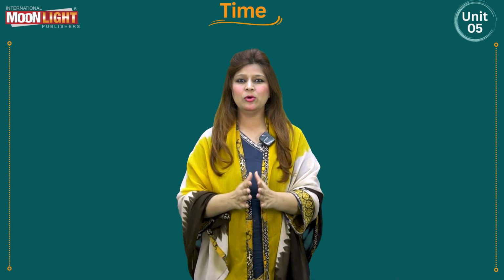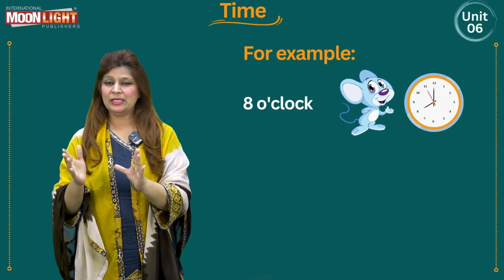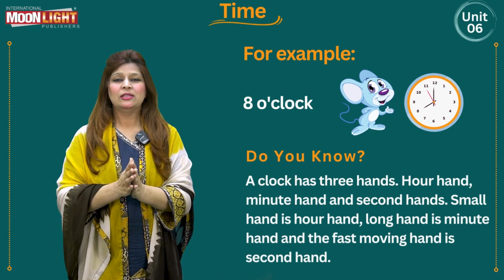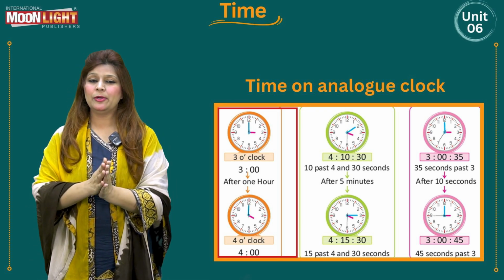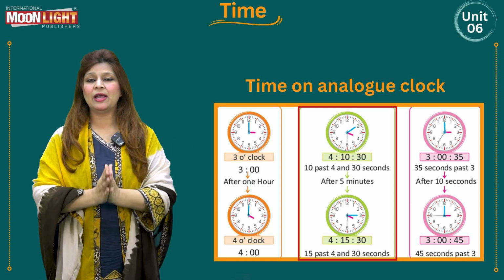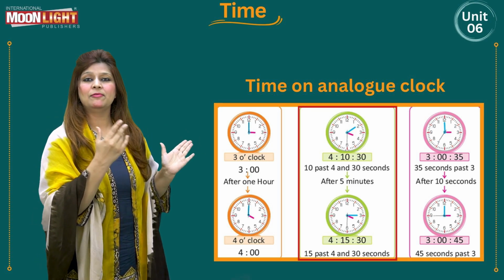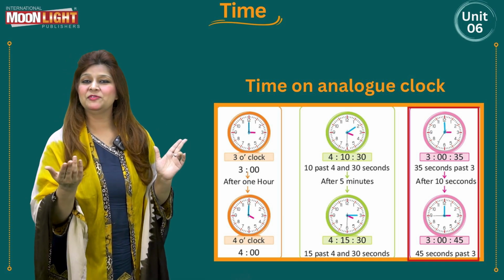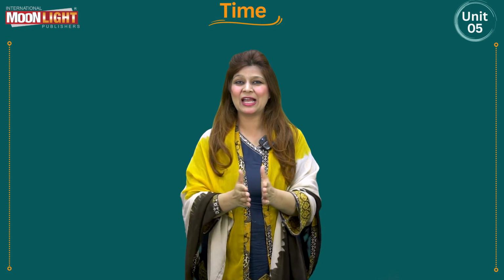Mathematics Grade 4 Unit 6 Part 1 Topic 1 Using Digital and Analogue Clocks on 12 hour and 24 hour F